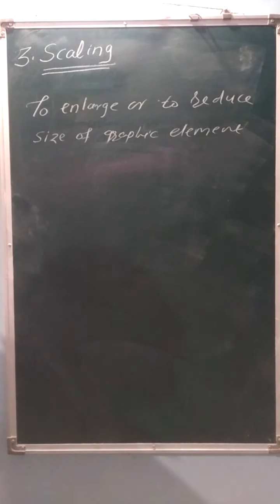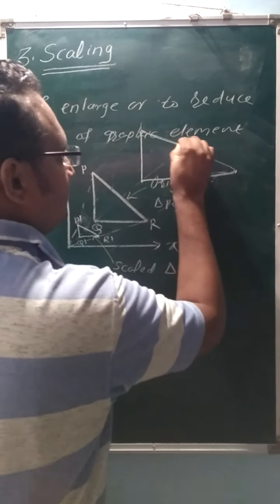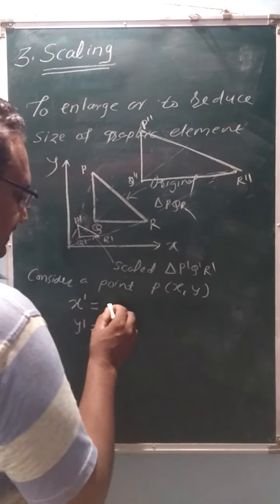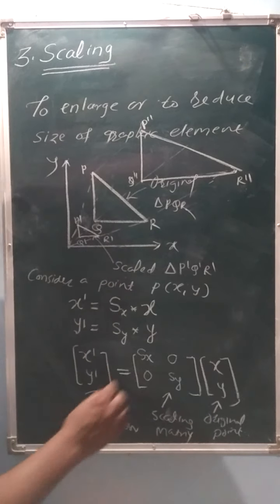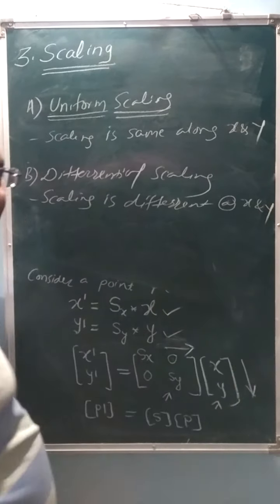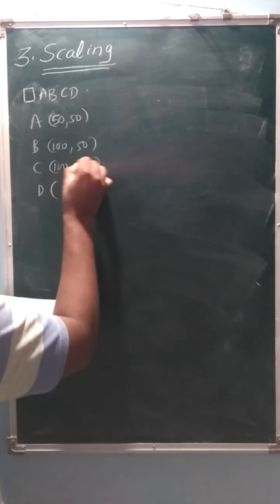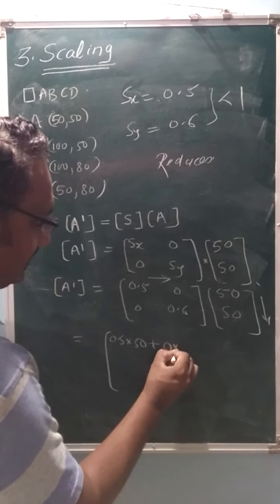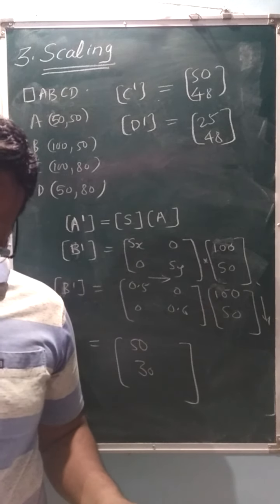Geom Transformations _Scaling by ANP